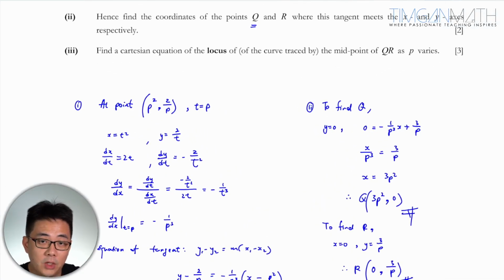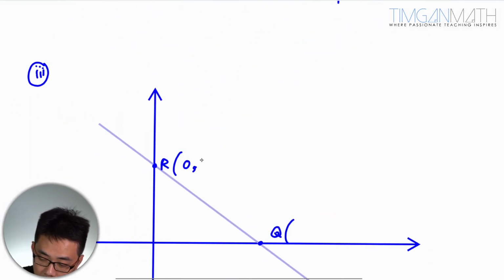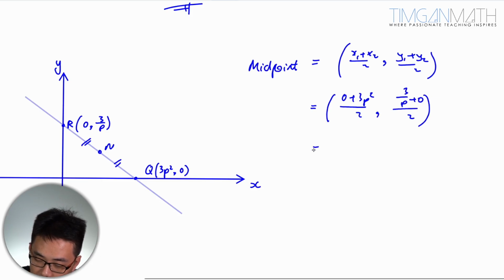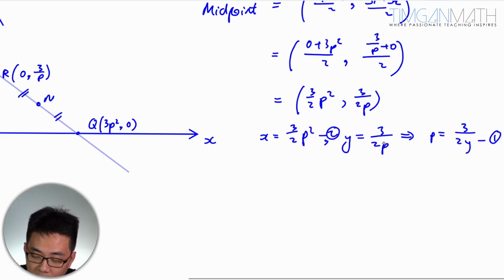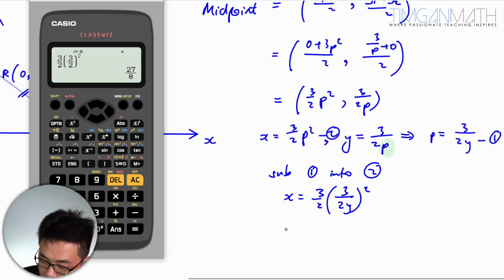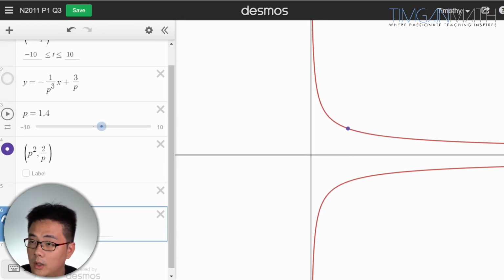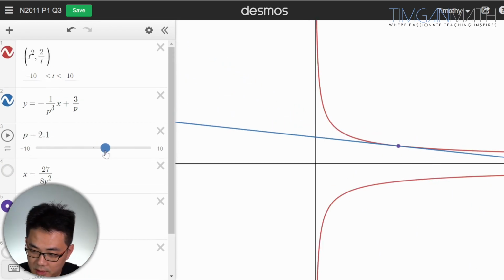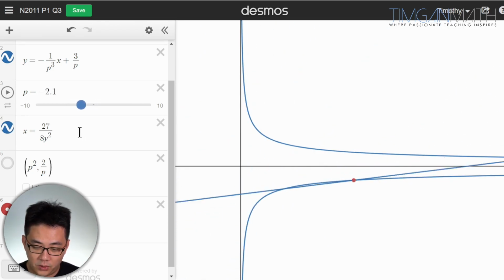A Level H2 Math 2011 Paper 1 Q3 (iii)